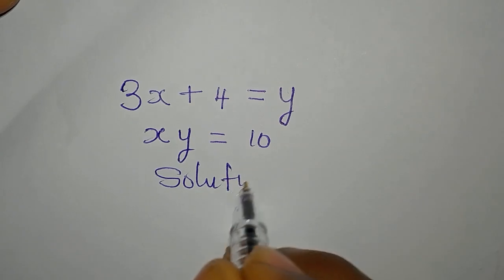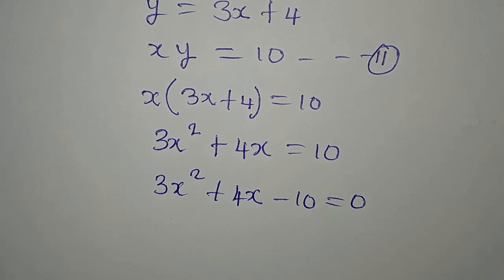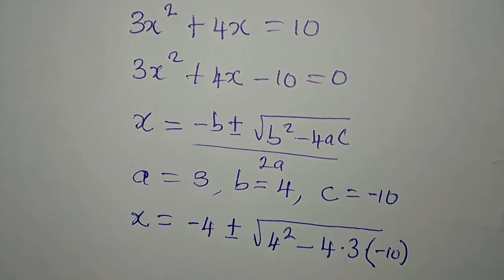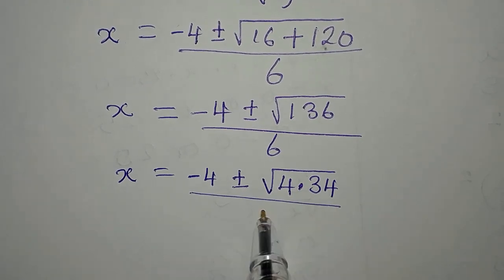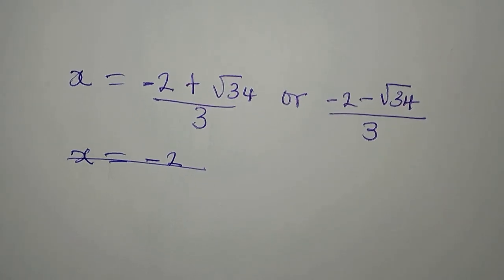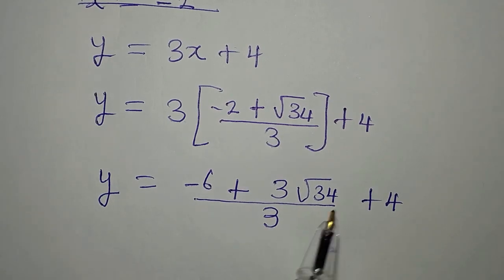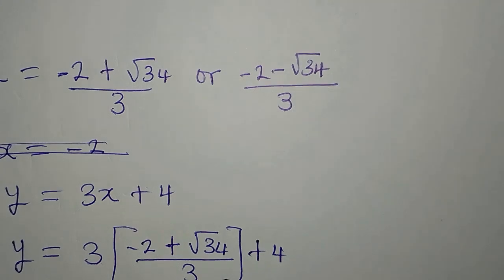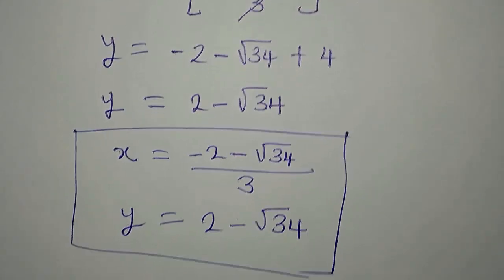Germany | Math Olympiad | Can you solve this?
This is beautifully solved for you alone